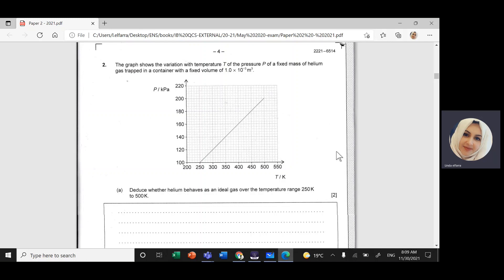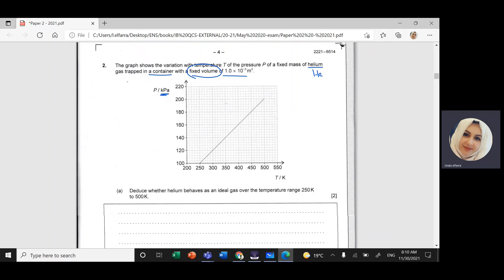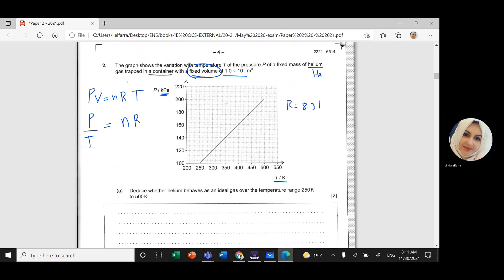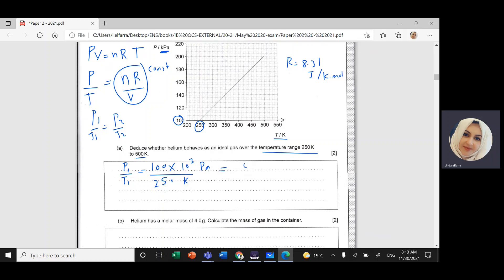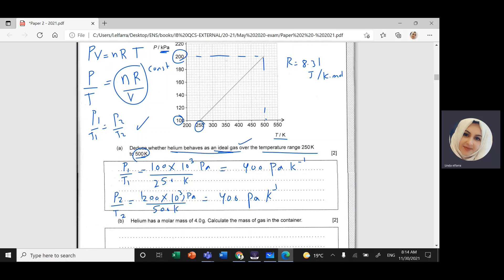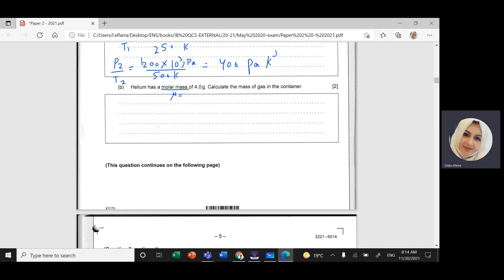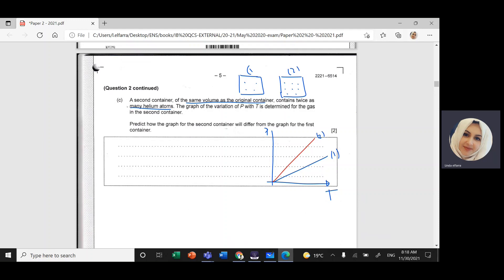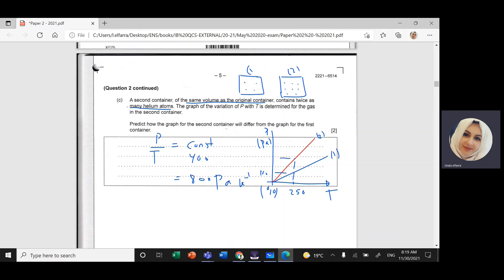IB Physics-Theme B-Qc#1 May 2021-Ideal gas law-Paper 2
The graph shows the variation with temperature T of the pressure P of a fixed mass of helium gas trapped in a container with a fixed volume of 1.0 × 10−3 m3.
a. Deduce whether helium behaves as an ideal gas over the temperature range 250 K to 500 K.
b. Helium has a molar mass of 4.0 g. Calculate the mass of gas in the container.